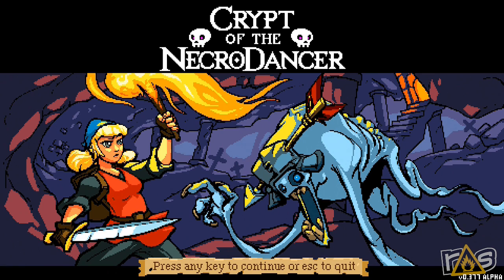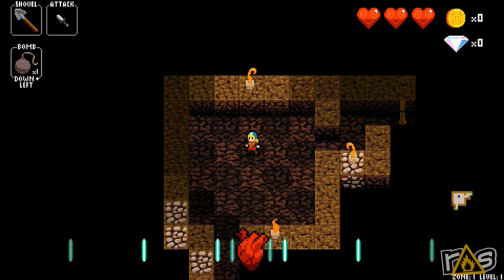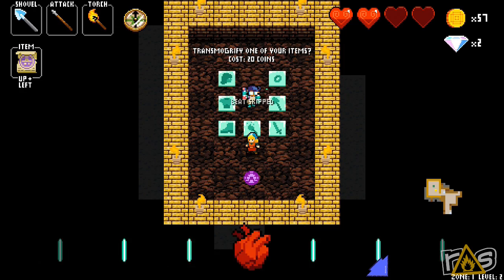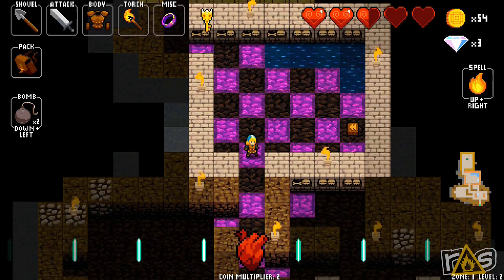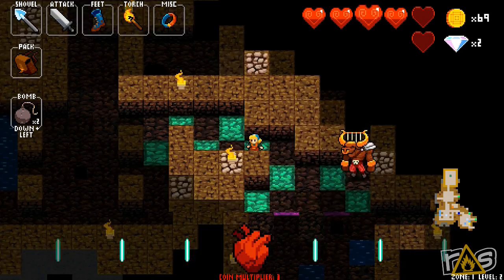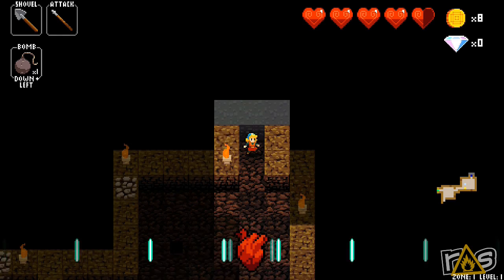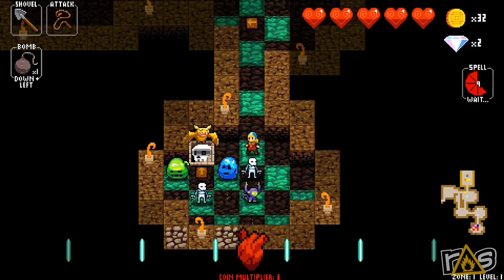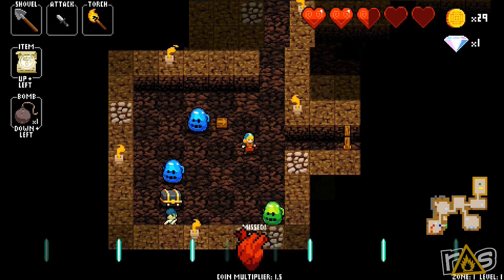SAVGS - Crypt of the Necrodancer (Early Access)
SAVGS is getting down and getting funky as Jeff and John cut a rug in Crypt of the Necrodancer!

for trailers, podcasts, let's plays, and more!